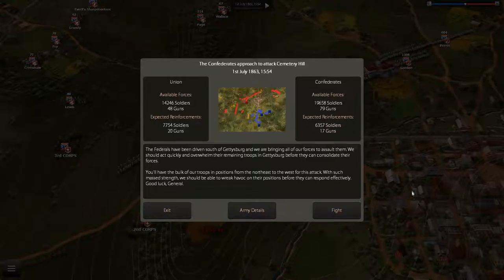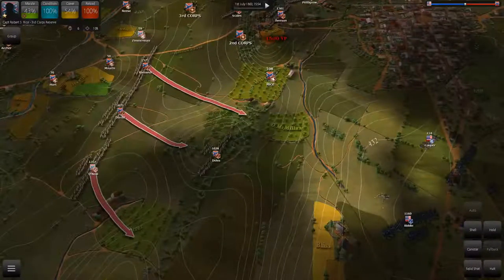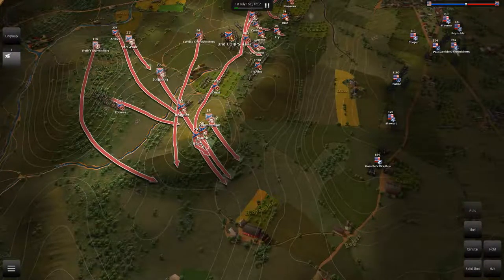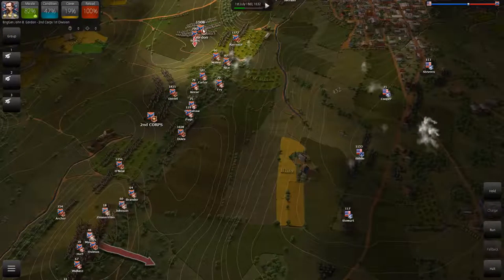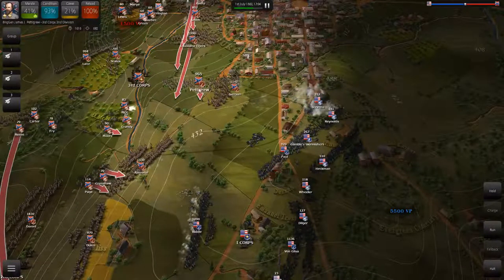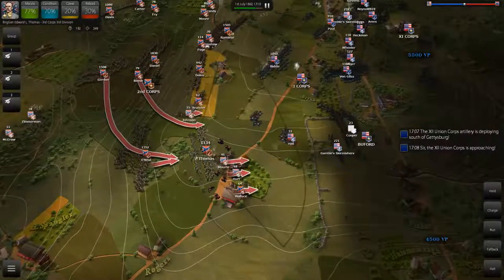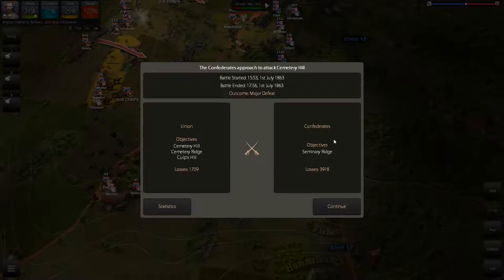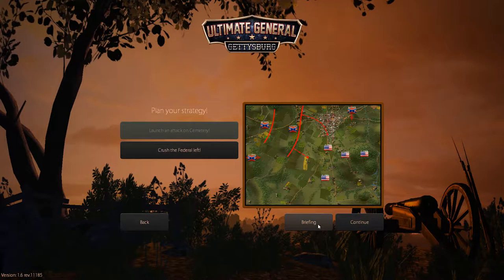Ultimate General: Gettysburg | Johnny Reb Campaign | Evening 1 July (Part 3)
We had the choice to recover for resumption of hostilities on day 2. Um, hell no!  The charge on Cemetery Hill continues on Day 1, just like it should have back in 1863!

Ultimate General: Gettysburg is a real time strategy game utilizing a real time map and multi-time, multi-day battle scenario dynamic.  In other words, what happens in scenario one carries over and affects the starting position and troop strength in the next scenario.  It's a great game!